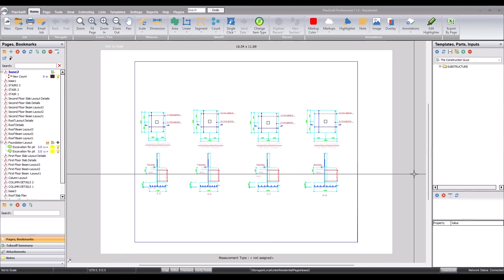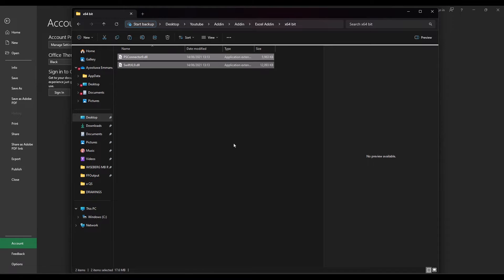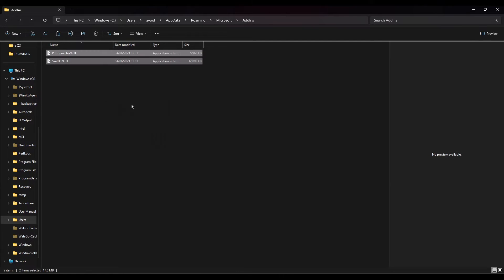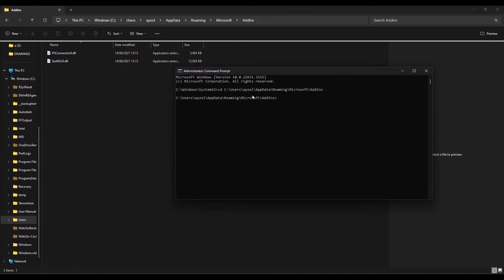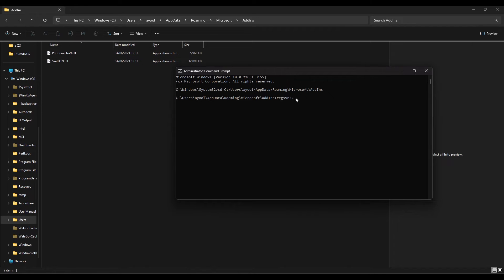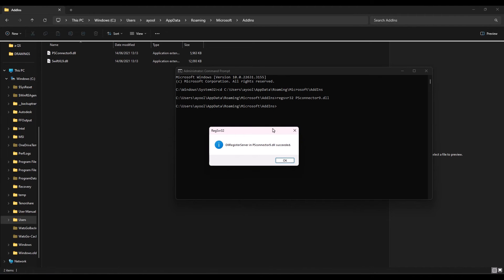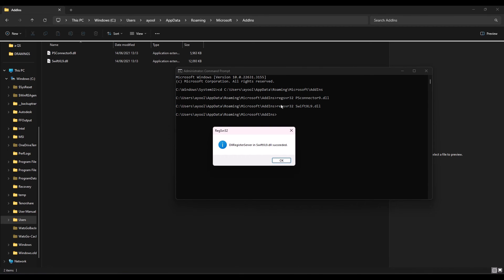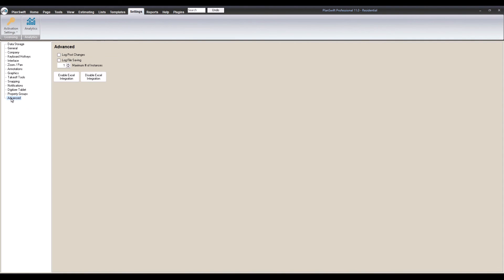Excel and Planswift Integration: How to Manually Install Excel Add-ins.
This is a follow-up video on solutions to Excel and Planswift Integration problems. I  hope this helps.

The information contained within this YouTube page and video is provided for general information purposes only. It does not claim to be or intend to be legal or professional advice and shall not be relied upon as such. The channel welcomes your thoughts and comments on the video.

The channel does not accept any responsibility for any losses that may arise from accessing or relying on the information in this video, and to the fullest extent possible permitted by law, we exclude all liability for loss and/or damages, direct or indirect, arising from the use of this video and/or the information contained within it.